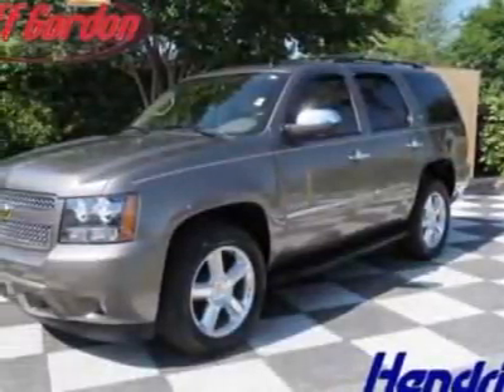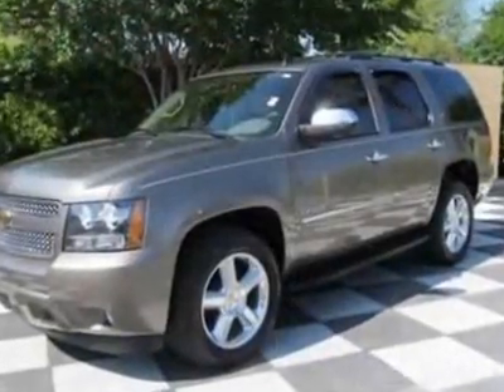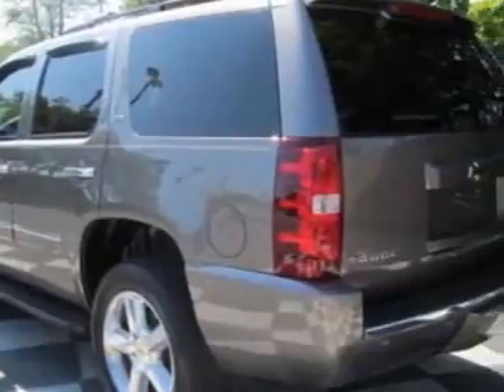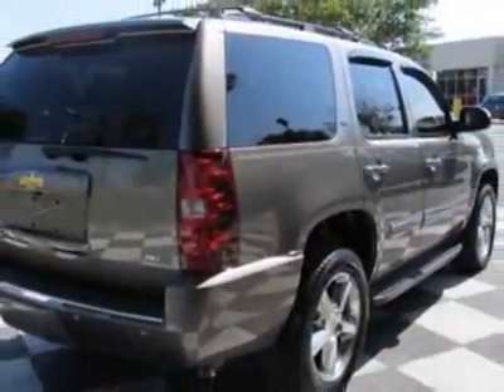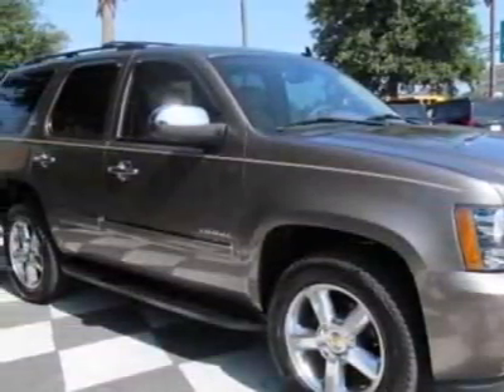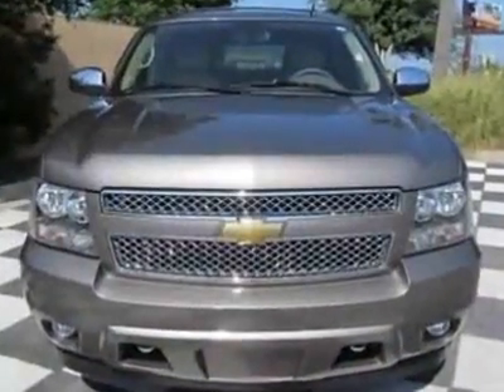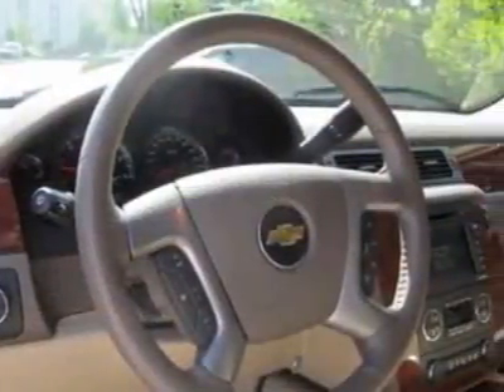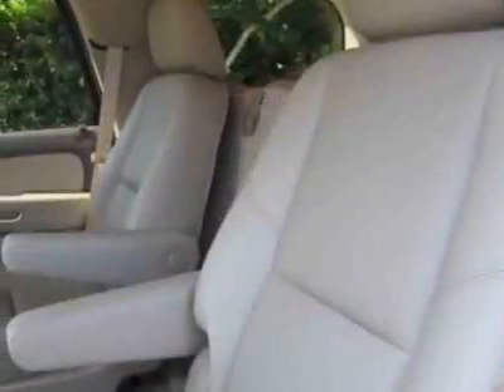2011 Chevrolet Tahoe LTZ SUV - Wilmington, NC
Jeff Gordon Chevrolet, Wilmington, NC - Chevrolet Tahoe LTZ